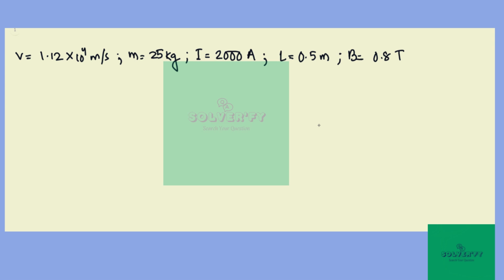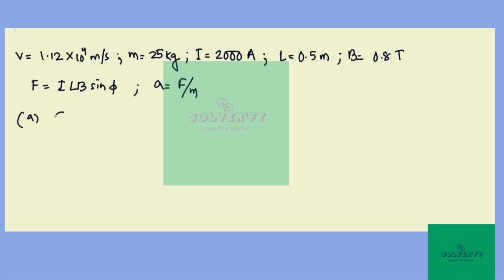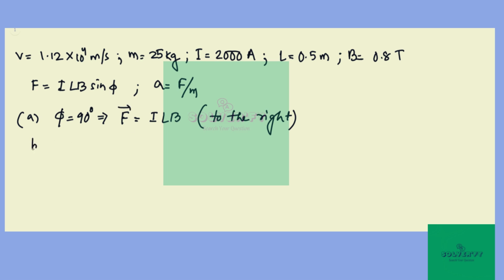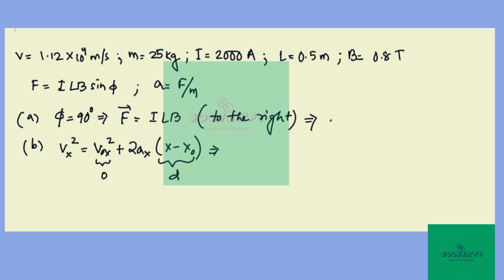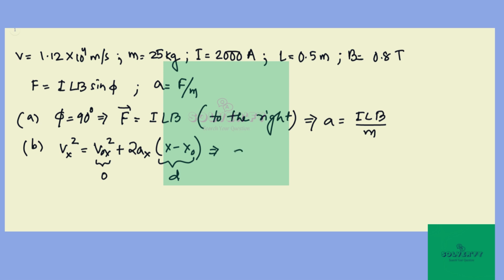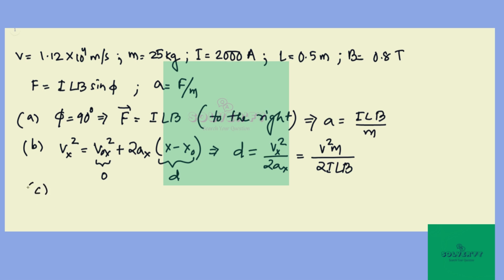[Physics] A conducting bar with mass m and length slides over horizontal rails that are connected t